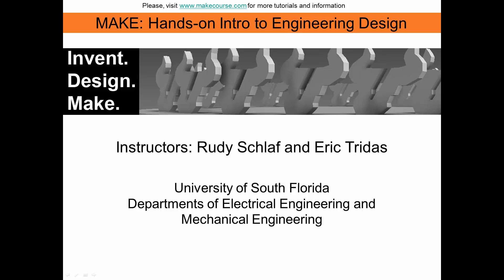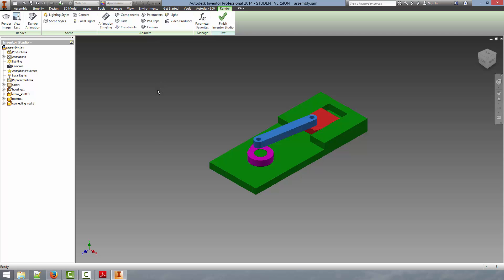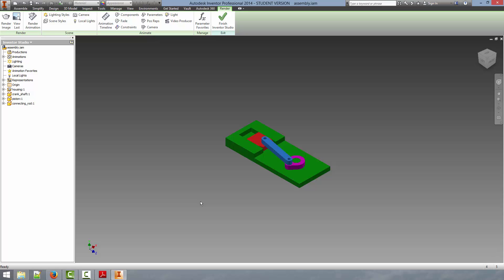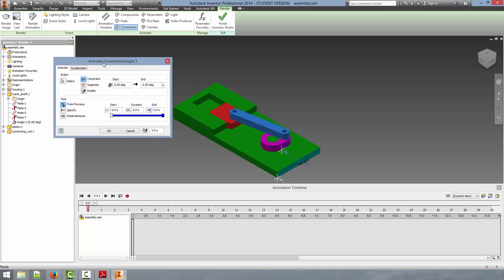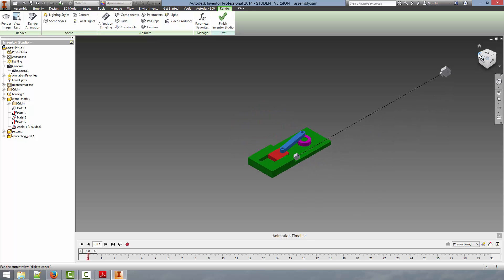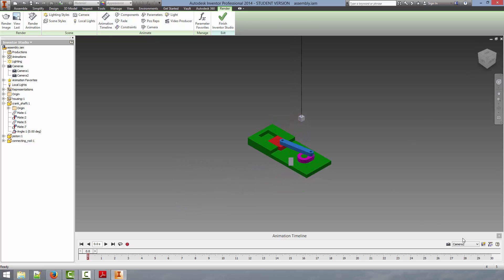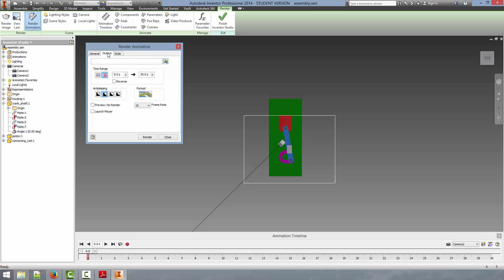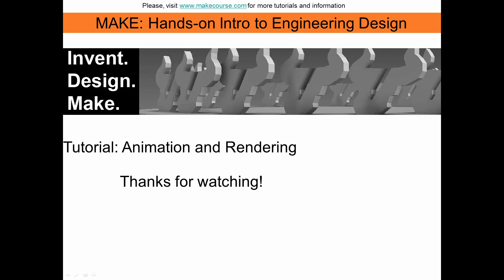Rendering and Animation - Autodesk Inventor 2014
This video shows how to render high quality images in Autodesk Inventor 2014.  In addition creating animations using Inventor Studio is covered.  This will allow you to create professional animations from parts and assemblies. This is part of a video series for the Make Course taught at the University of South Florida through the Electrical Engineering Department.  for more information!